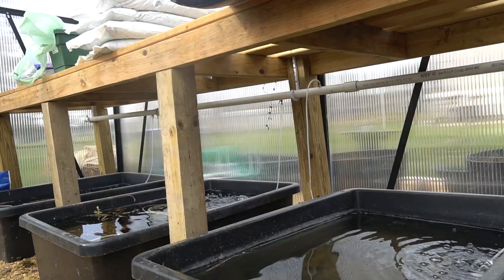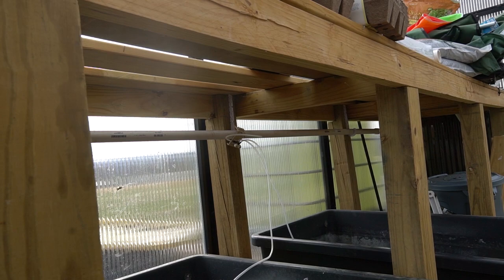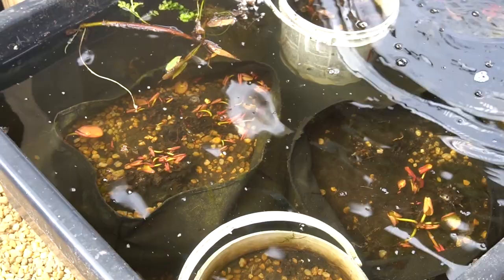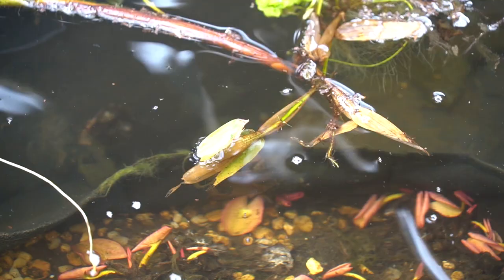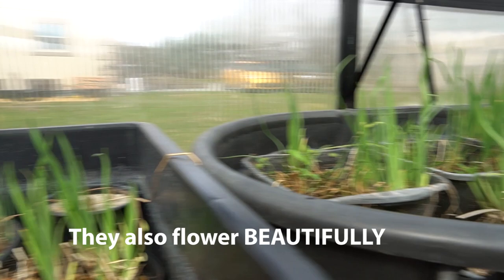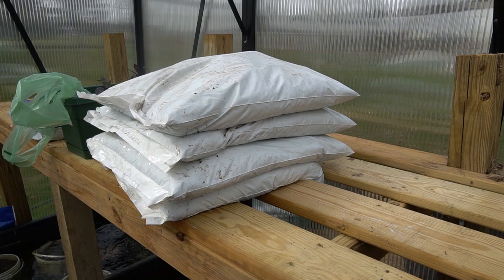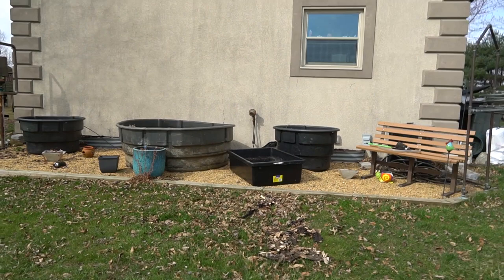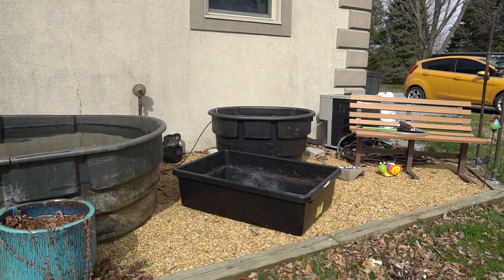Greenhouse progress- New air run and prepping for plants!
This week I am working feverishly on getting the greenhouse prepped for a plant order. This meant redoing my air loop and a lto of shuffling of stuff.